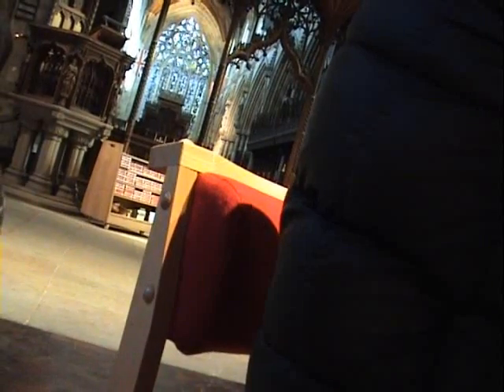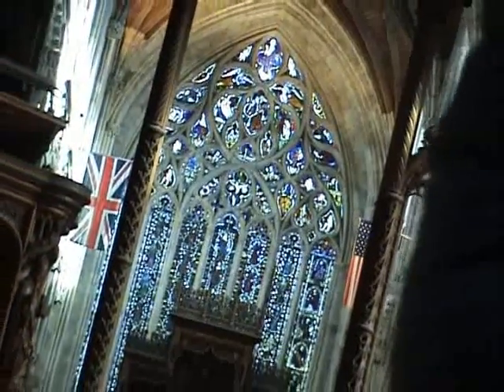1906, The Great Fire and Alterations 2 of 2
Taken from an Interview in 2007 William Staniforth describes the restoration and disaster of the fire in the abbey.